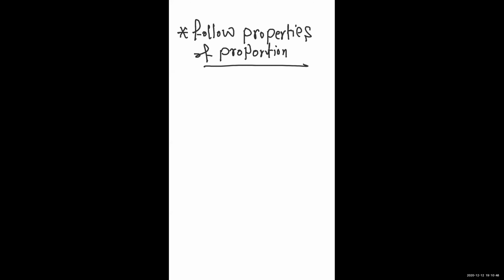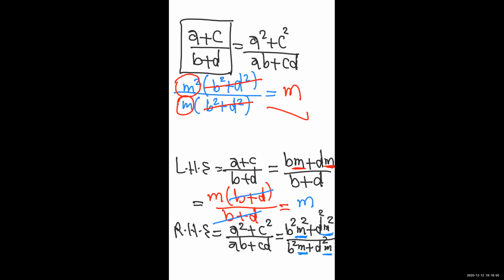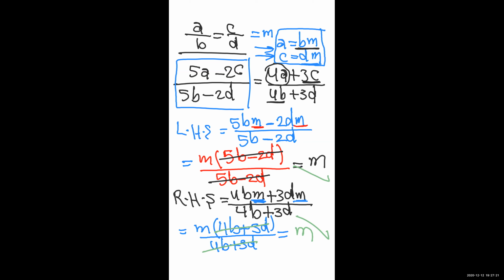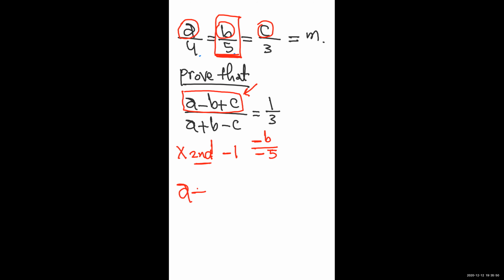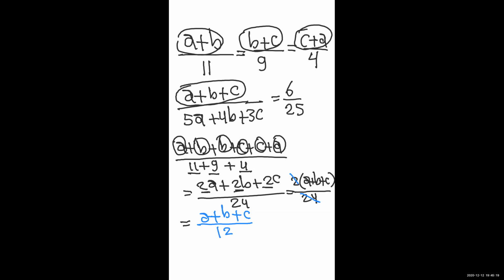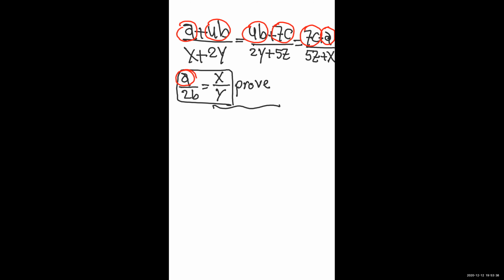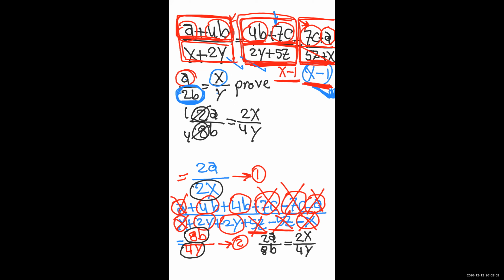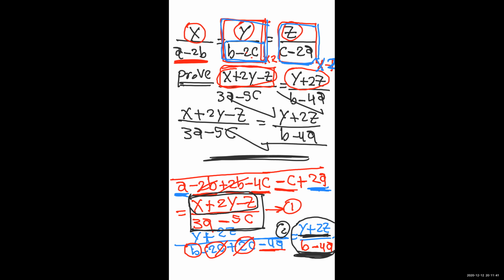Unit 2 lesson 2 prep3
Follow properties of proportion